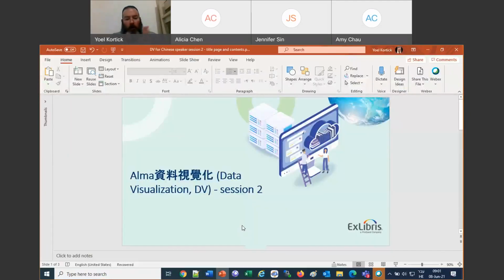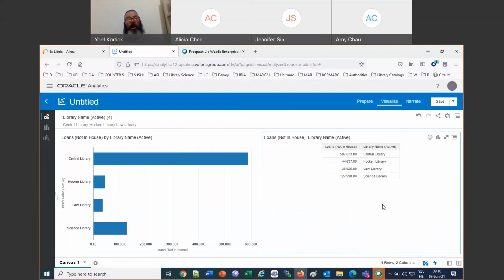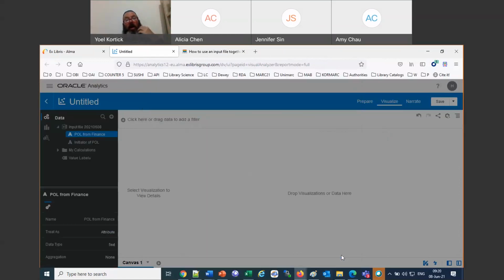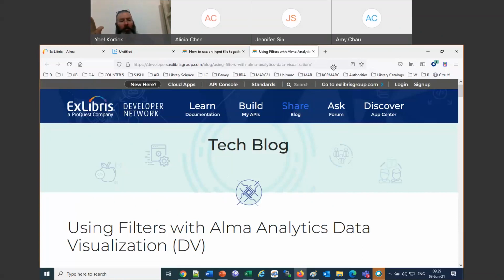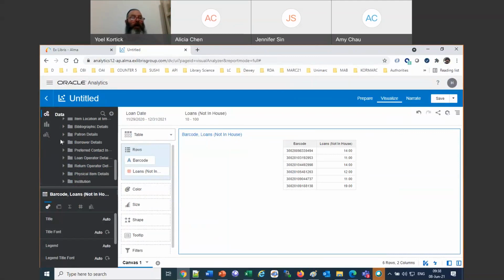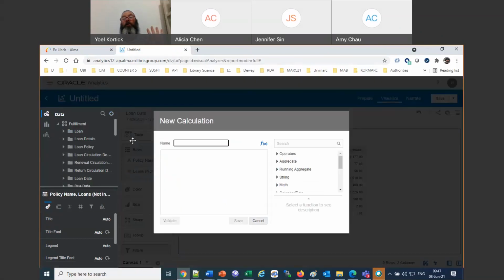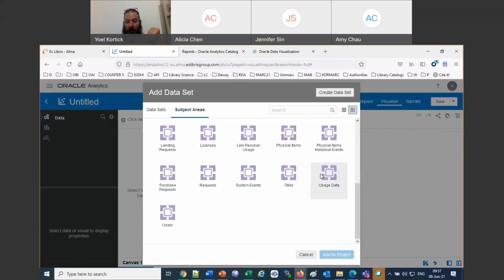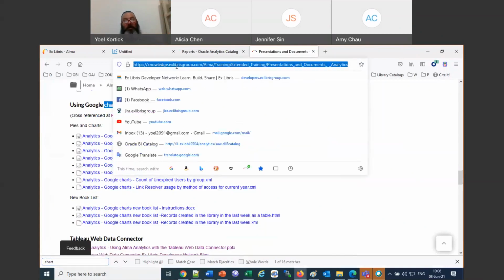Alma資料視覺化 Data Visualization,(DV)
Yoel Kortick, Senior Librarian at Ex Libris, demonstrates and describes various aspects of Alma Data Visualization   The live presentation was delivered in English with a simultaneous translate to Chinese by Alicia Chen.  Session was delivered 08 June 2021.